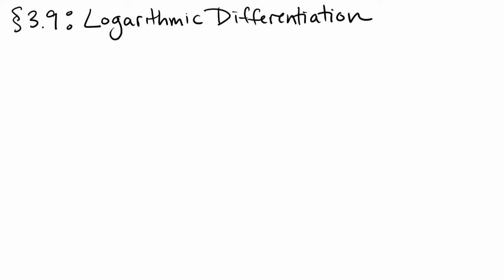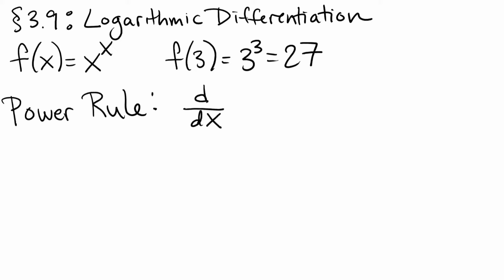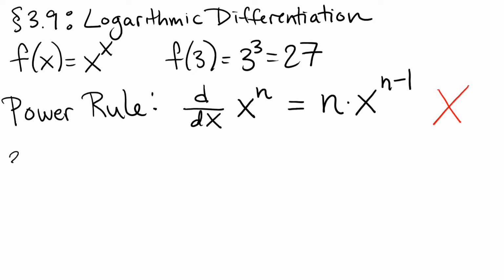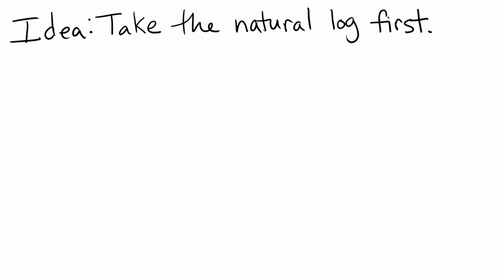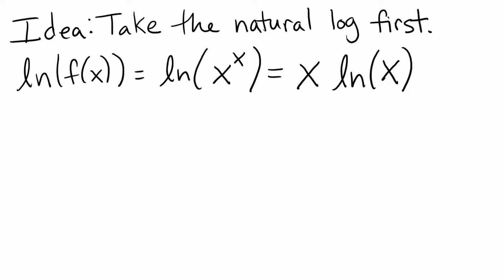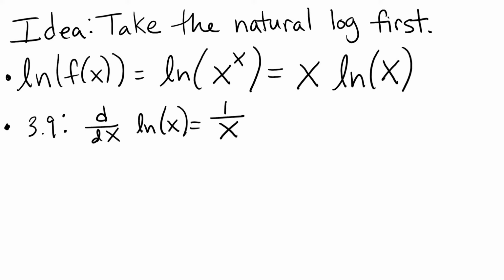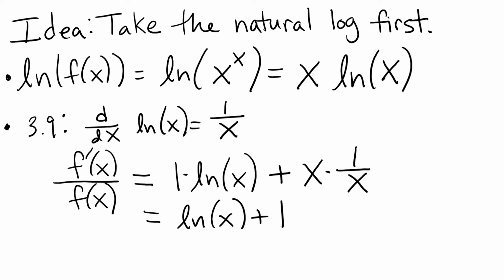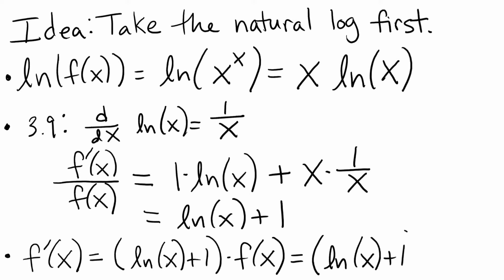Logarithmic Differentiation - Video 1 - Derivative of x^x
What is the derivative of x^x ?